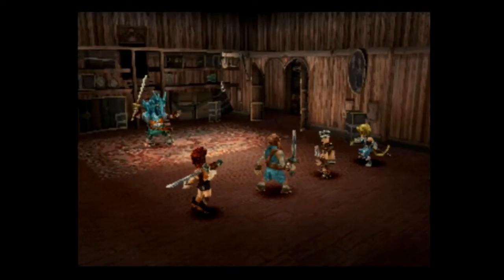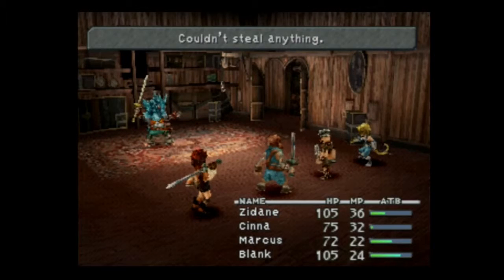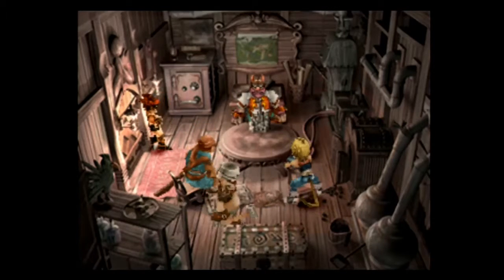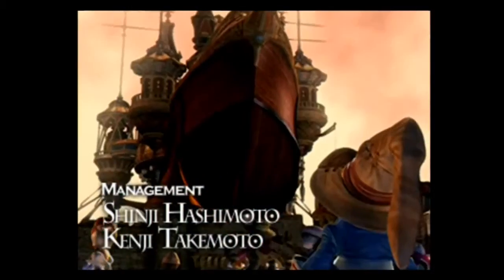Final Fantasy 9: Playthrough/Walkthrough EP:1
In this episode, I guide you through the intro of Final Fantasy 9. I would HIGHLY recommend stealing the Mage Masher from the Intro Boss. It will be a great help.